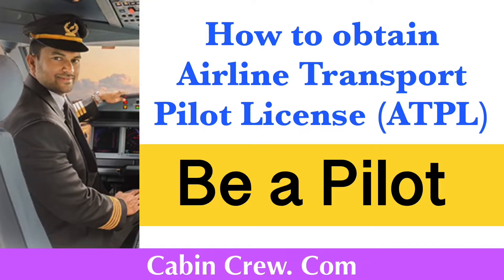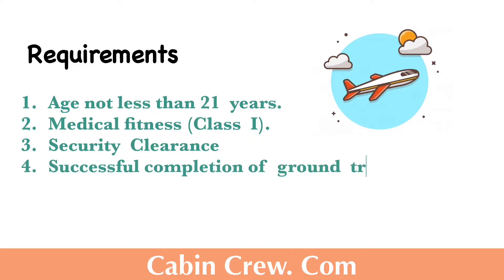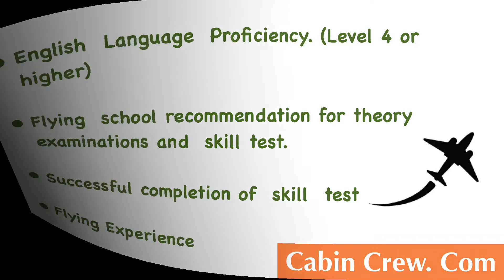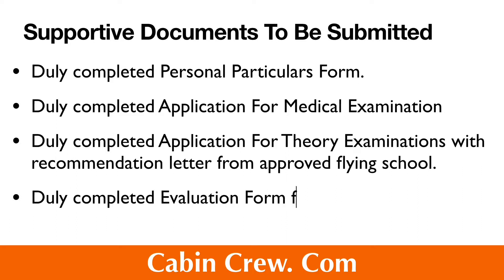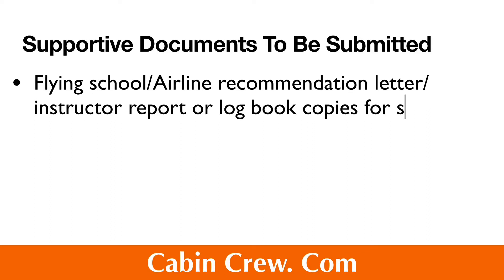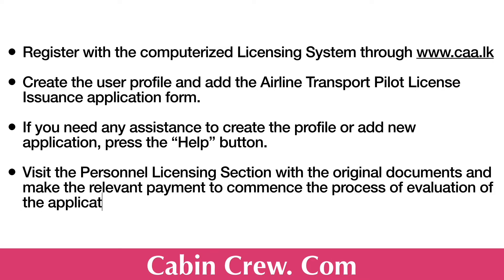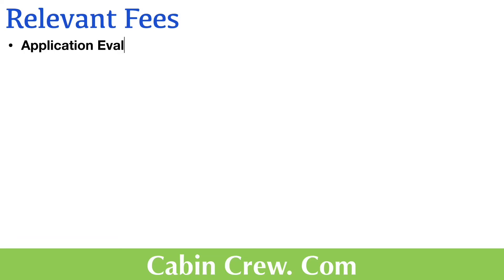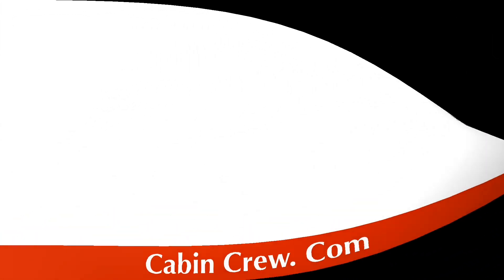Airline Transport Pilot Lisence(ATPL) | Part 4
How to obtain a medical certificate / Medical Examination Form For Aviation Licenses